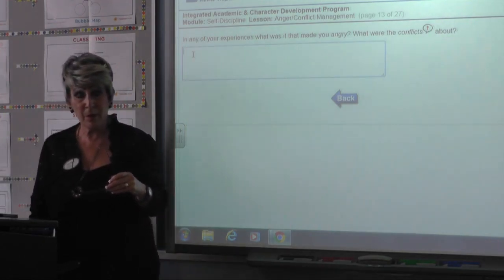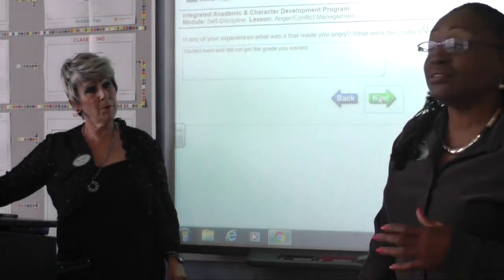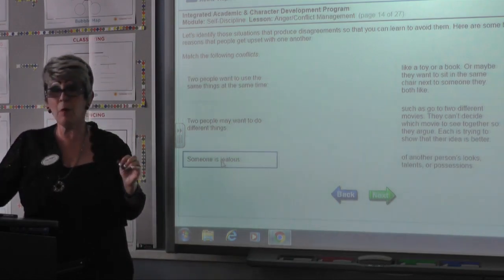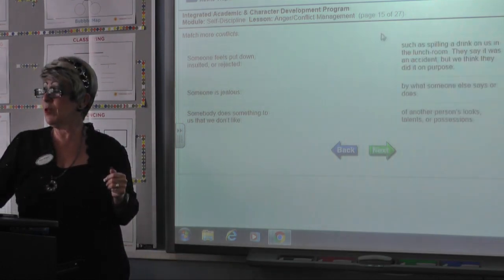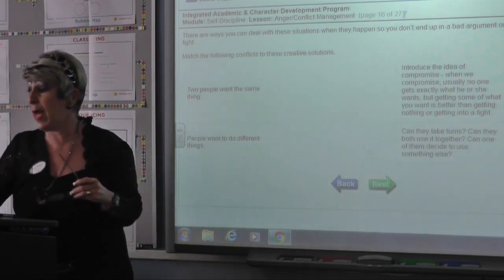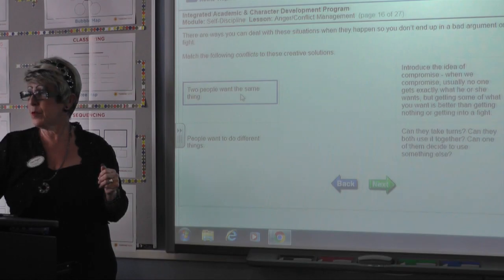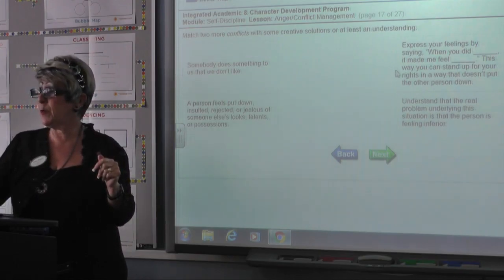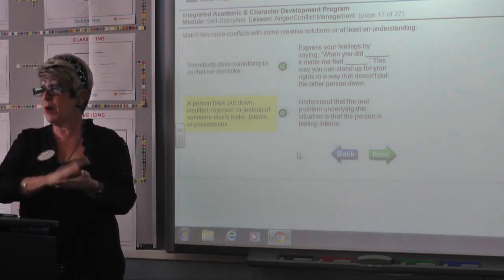May Character Ed - Self Control_part2